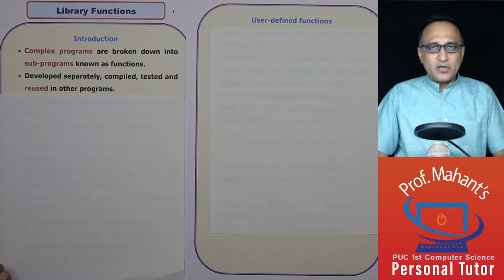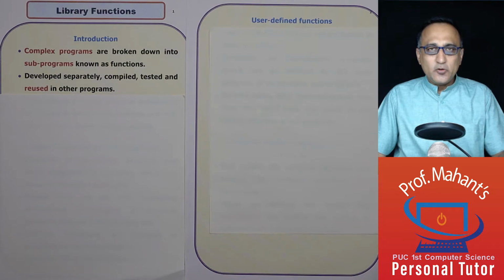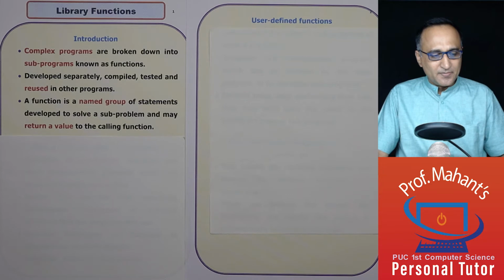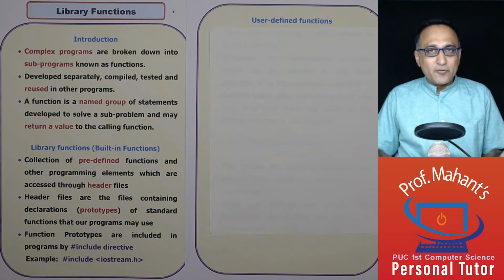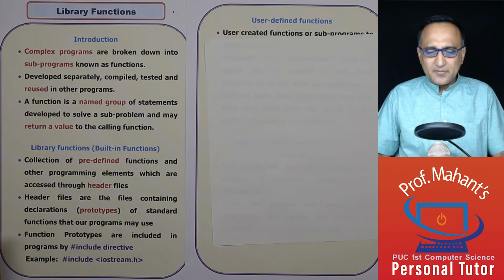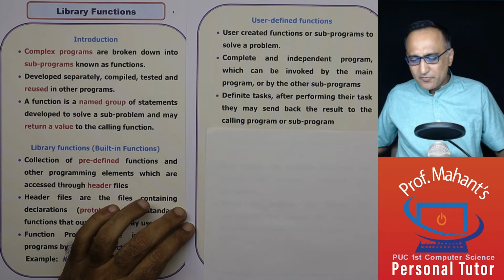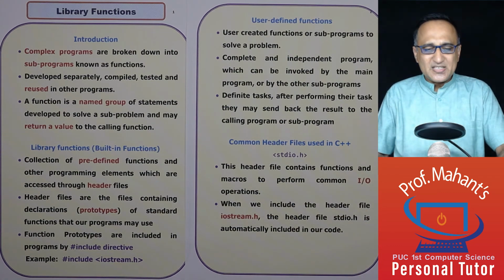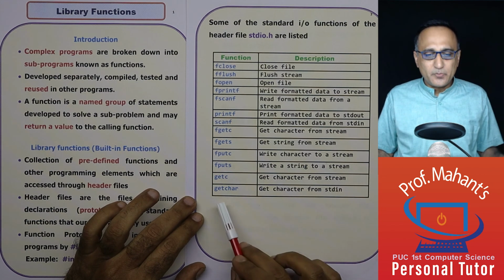861 Introduction to C++ Library Functions Glance at header file stdio h